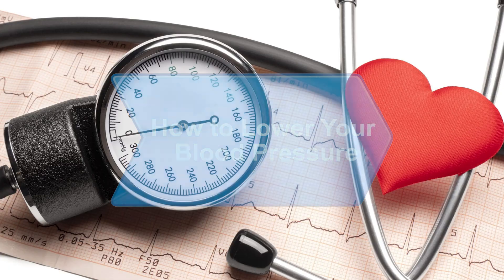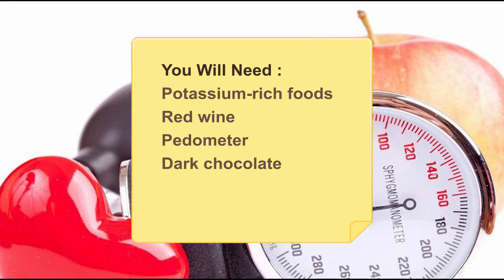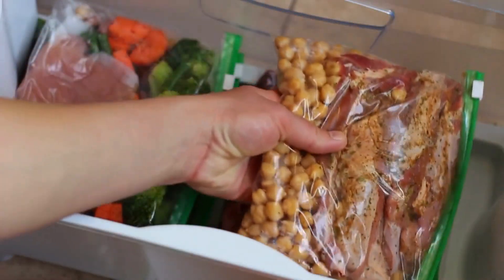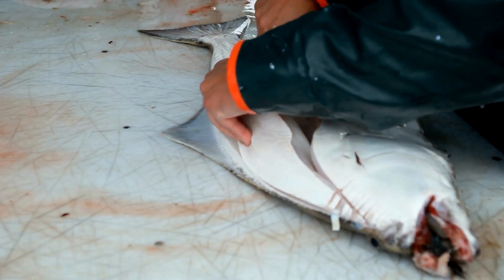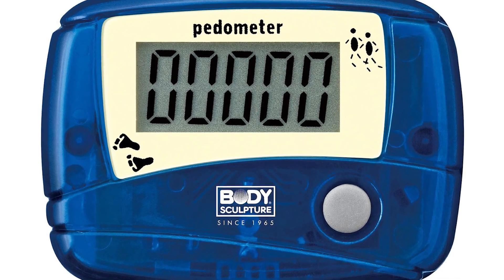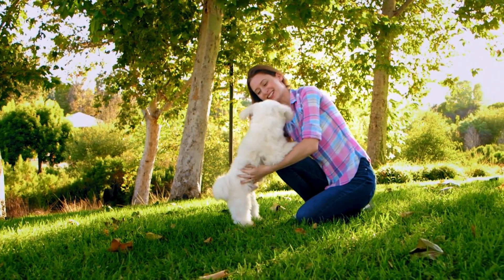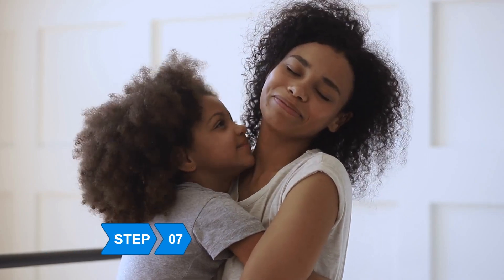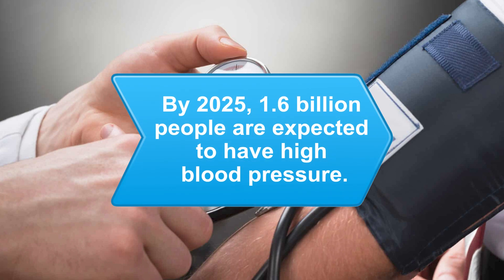How to lower your blood pressure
Blood pressure is a measure of the force that blood exerts against the walls of the arteries as it circulates through the body. It is an essential parameter for monitoring cardiovascular health. Blood pressure is typically expressed as two values: systolic pressure over diastolic pressure, measured in millimeters of mercury (mmHg

About us:-
Emphasizing high-quality instructional video production, Howcast brings you leading experts and accurate, reliable information on topics ranging from makeup tutorials, cute hairstyles, and nail art designs to soccer tricks, parkour, and skateboarding, plus how to Dougie, how to kiss, and much, much more. Howcast empowers people with engaging, useful how-to information wherever, whenever they need the know-how